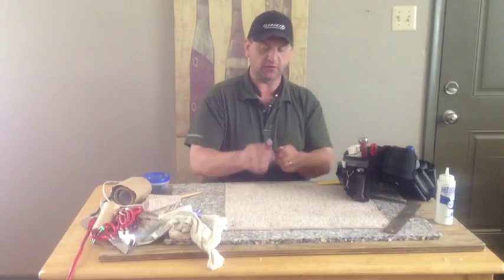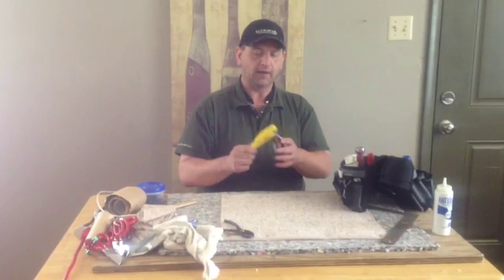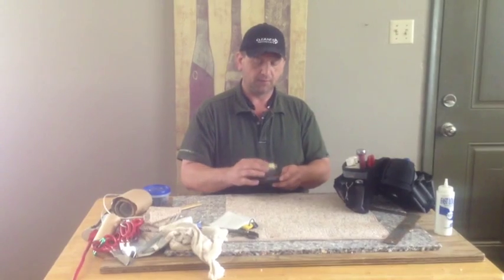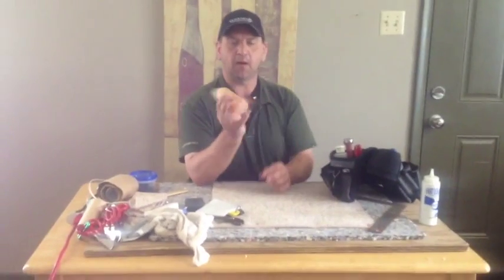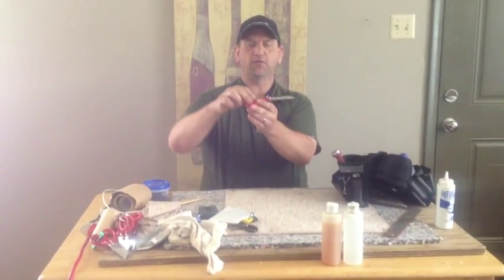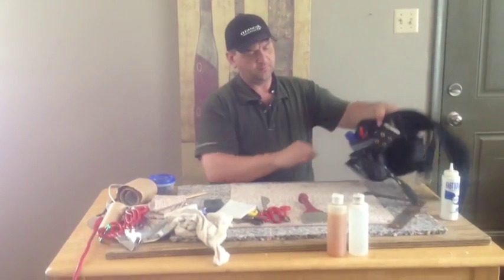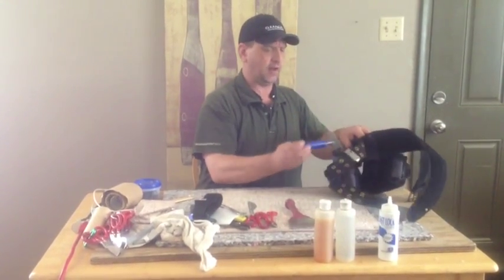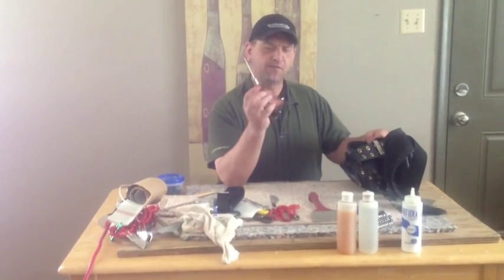Tool Belt For Cleaning And Repair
This is a description of what tools and spotting agents I take into customers houses for cleaning, repair, and estimates.